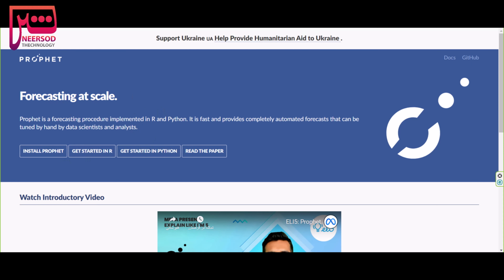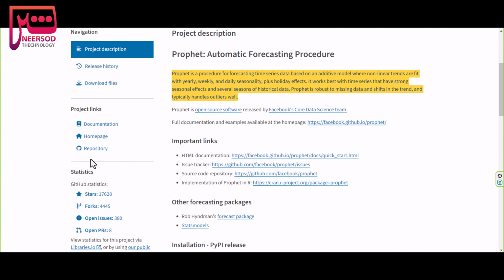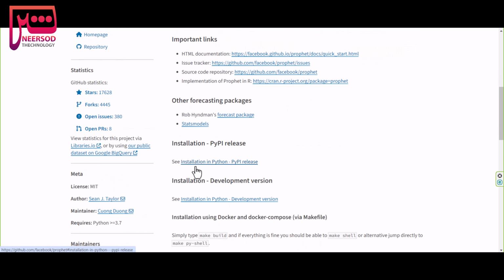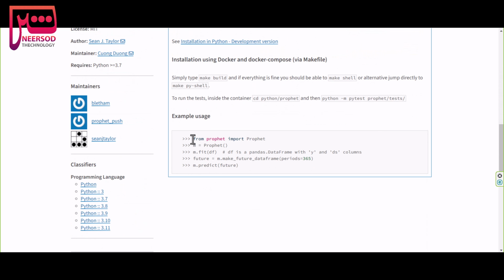What is the difference between prophet package and fbprophet in python?